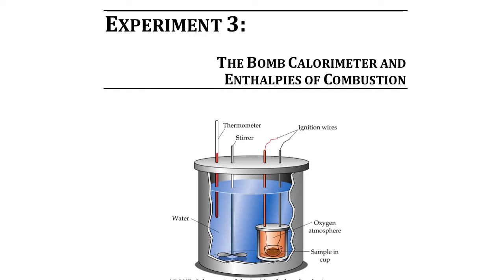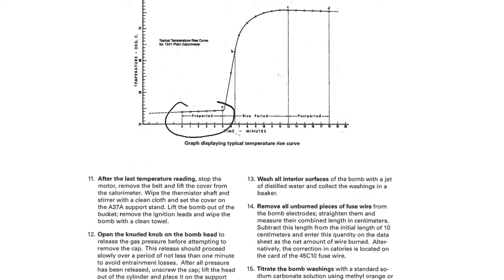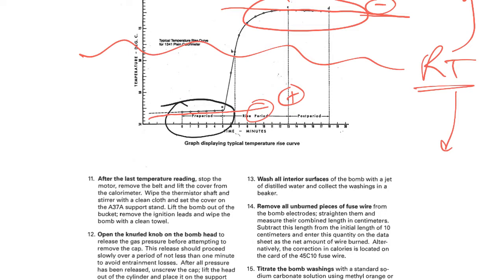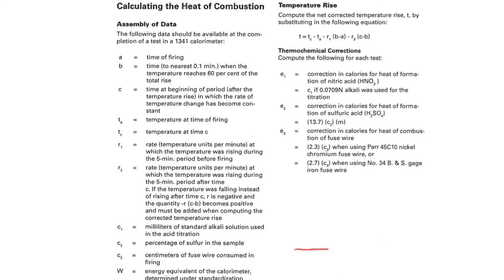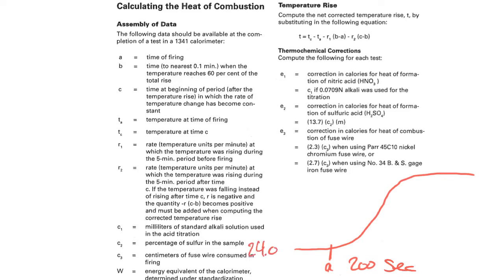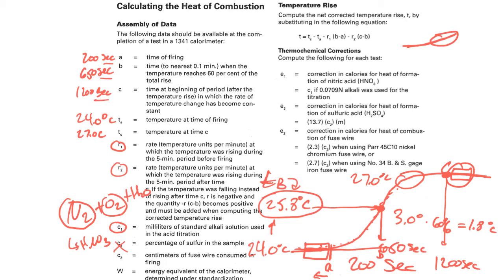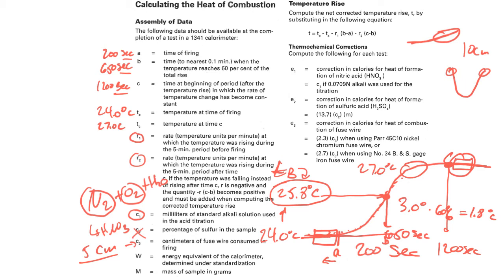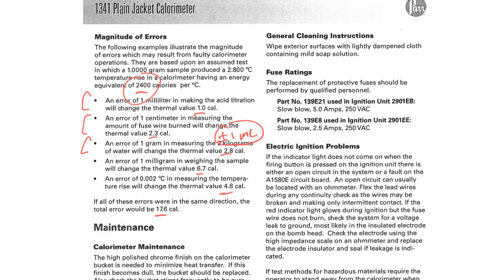Calorimetry experiment data analysis